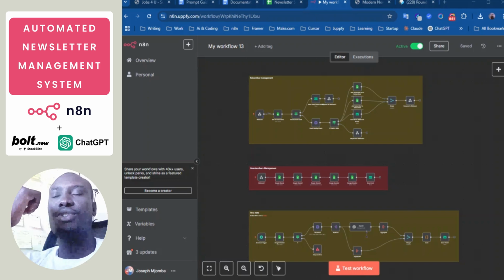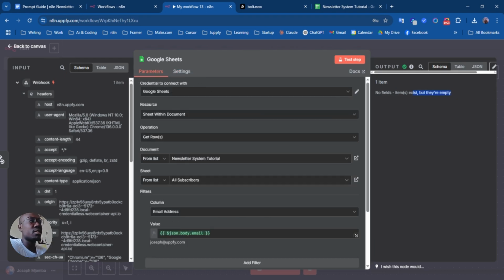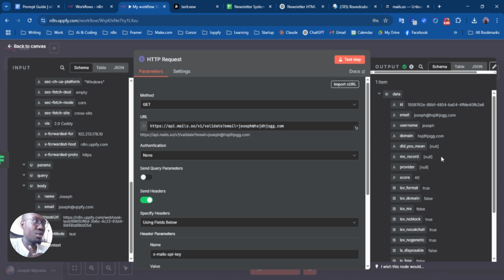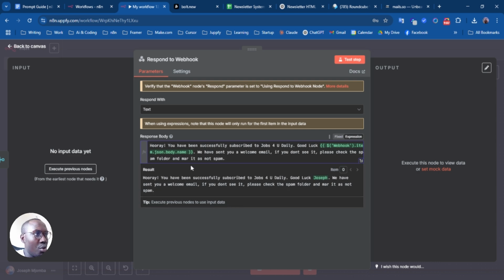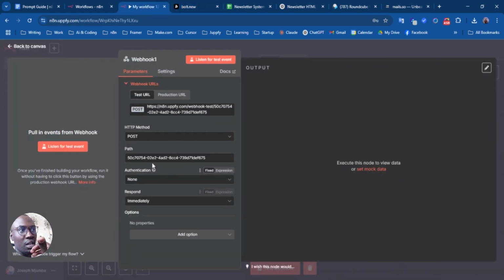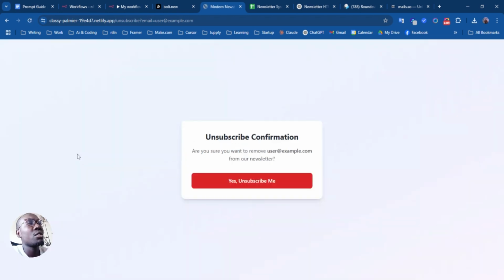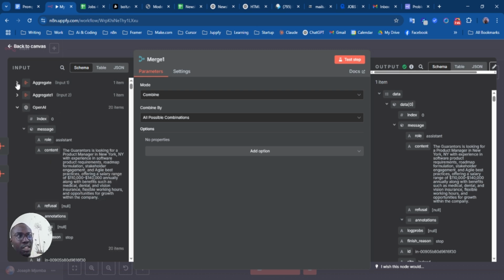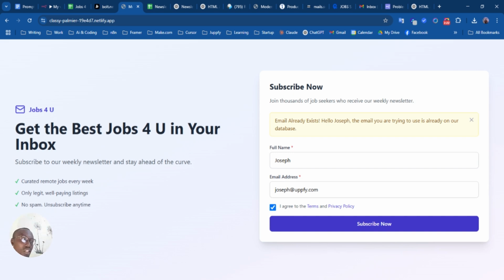Building an Automated Job Newsletter System with n8n, Bolt.new & ChatGPT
In this step-by-step tutorial, you'll learn how to build a fully automated HTML email newsletter system that scrapes the latest software engineering jobs, formats them into beautiful emails, and sends them to subscribers—daily.

We’ll connect a Bolt.new frontend to an n8n backend using webhooks, manage subscribers through Google Sheets, and handle email automation using a custom JavaScript function node.

- A webhook-powered n8n workflow to manage signups and unsubscriptions

- An automated job scraper and formatter that builds responsive HTML emails

📦 Tech Stack:

- Bolt.new (for frontend)

- n8n (for backend automation)

- Webhooks & JavaScript function nodes

- Google Sheets (as a lightweight database)

HTML email formatting

💡 Perfect for:

- Developers learning automation

- Newsletter creators

- No-code/low-code enthusiasts